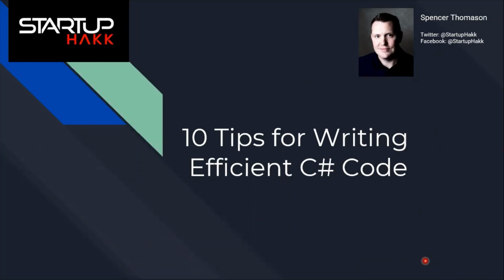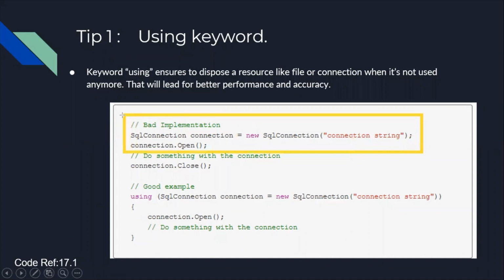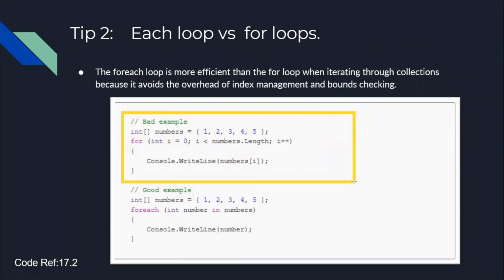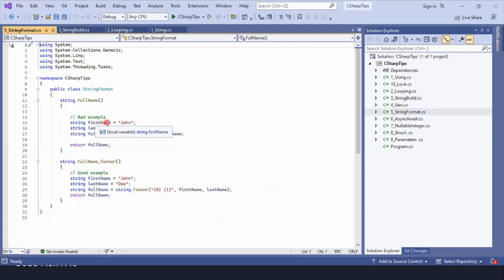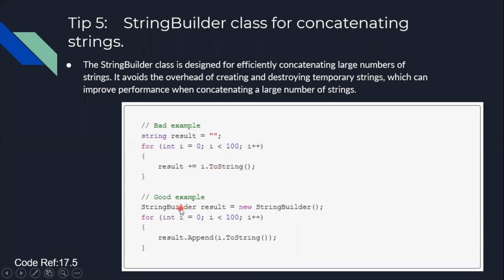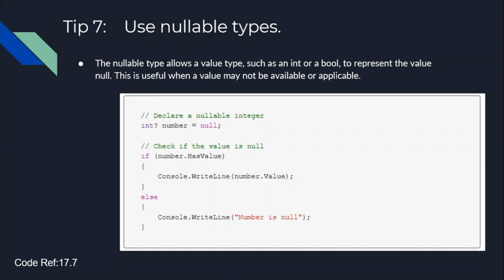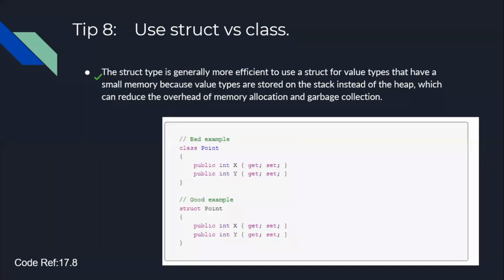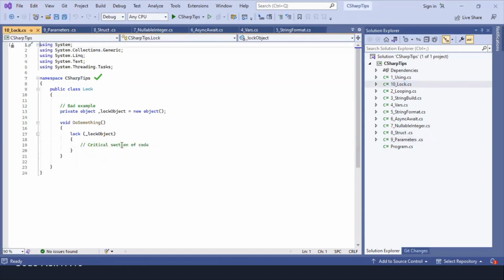C# - 10 changes that will change you as a developer!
We need efficient Code to write safe code with better performance. If
you carefully apply these techniques and tips.

It’s really easy to write efficient and faster code. Efficient code, not
just only improves the functionality of the code but it can also reduce
the time and space complexity of the programming.

Why we need Efficient C# Code ?
Tip 1 : Using keyword.
Tip 2: Each loop vs for loops.
Tip 3: String.Format vs concatenating strings.
Tip 4: Avoid using Var many times.
Tip 5: StringBuilder class for concatenating strings.
Tip 6 : Using Async Await.
Tip 7: Use nullable types.
Tip 8: Use struct vs class.
Tip 9 : Avoid using ref and out parameters.
Tip 10: Limit the using of Lock is not necessary.